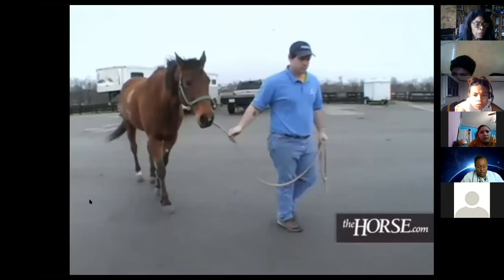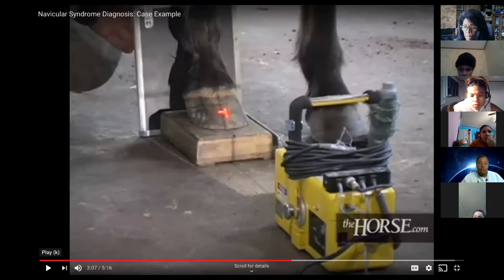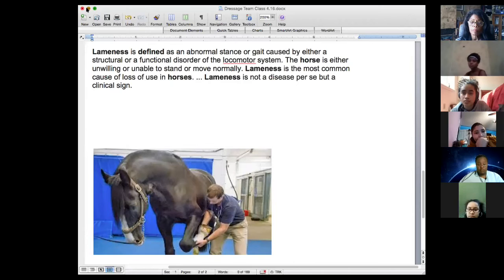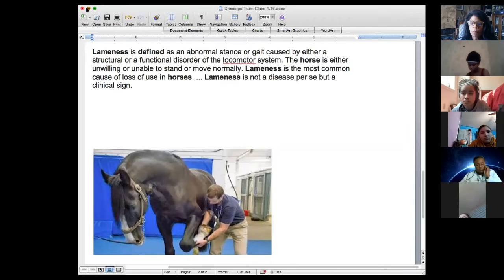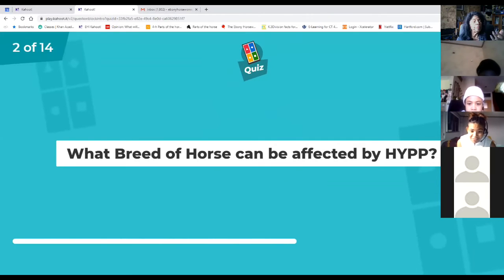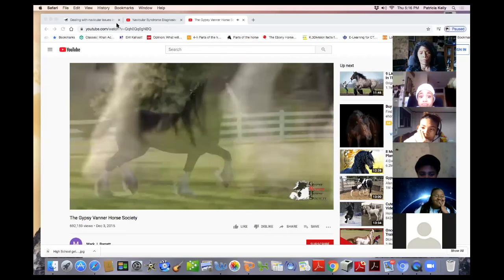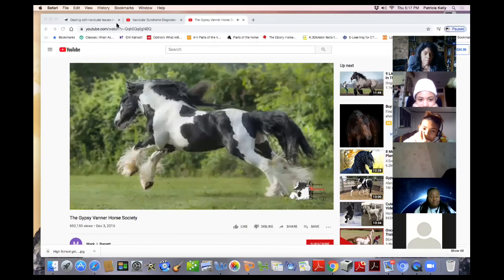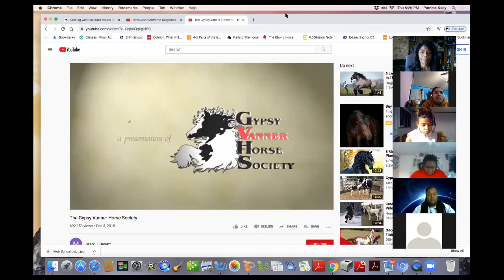Ebony Horsewomen Inc. Virtual Class 2 - Navicular Syndrome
In this EHI Virtual Class session, members of our Ladies Dressage Team learn about Navicular Syndrome and how to know when their horse has an abnormal stance and/or gait. Important for our ladies to stay up to speed even when they aren't at the barn!
Please consider donating towards the care of Ebony Horsewomen, Inc.'s beloved therapy animals

and make EbonyHorsewomenInc your charitable organization of choice.

Ebony Horsewomen, Inc. is a nationally recognized 501(c) (3) nonprofit equine therapeutic organization founded in 1984 to heal, encourage and empower people toward healthy and positive lives by using horses. For the past thirty-five years, Ebony Horsewomen has effected positive change in adults,  children, families, and veterans using equine-assisted psychotherapy, equine-based programming, and therapeutic riding and we offer these services from our beautiful campus in the historic, 693-acre Keney Park in Hartford, CT. Ebony Horsewomen operates holistic equestrian programming including Comprehensive Equine Education, certified Equine Assisted Growth and Learning, therapeutic riding, equine youth programs, and equine therapeutic workshops. Ebony Horsewomen, Inc.'s equestrian, equine therapeutic, and support programs have helped improve the lives of our participants tremendously.